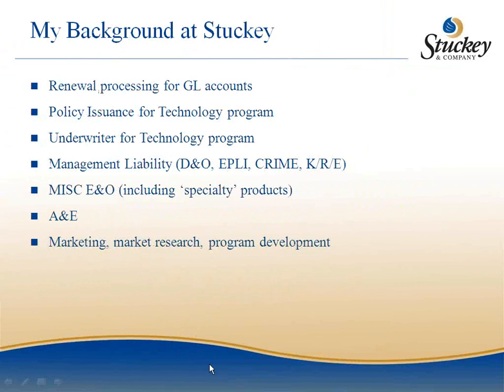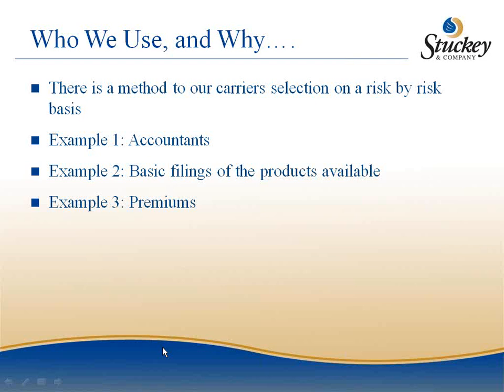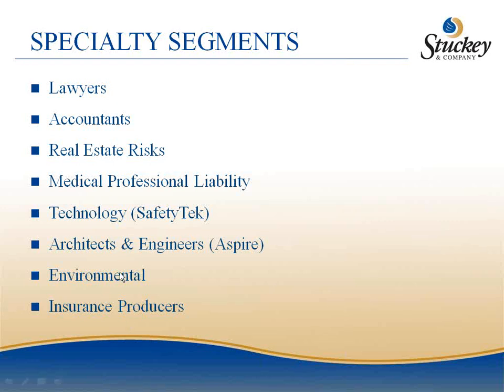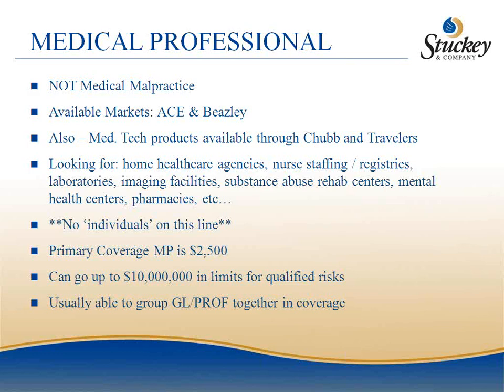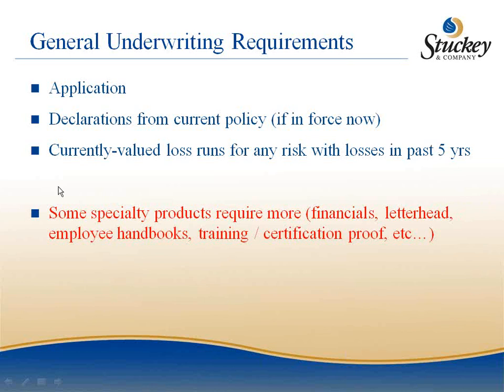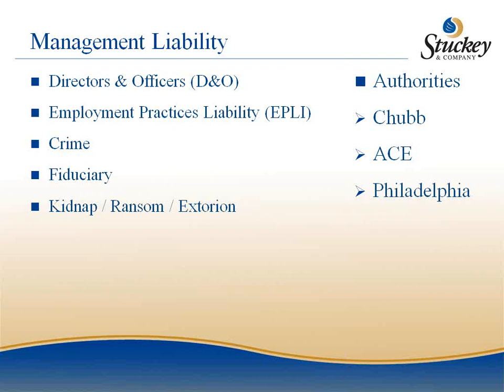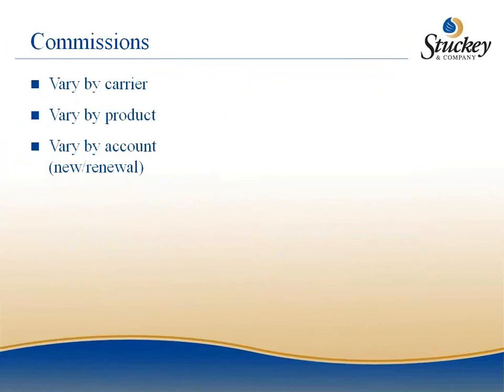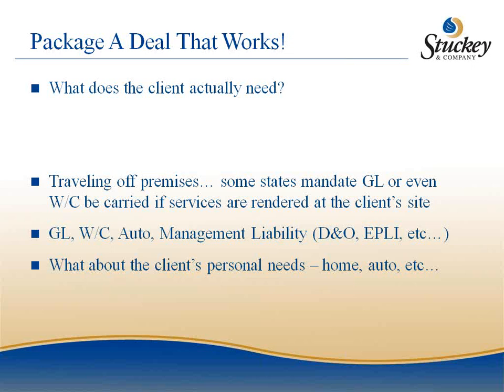Miscellaneous Professional Liability Webinar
In this MPL webinar we will:

- Discuss which types of products are available and provide a carrier breakdown
- Outline how Stuckey can help you place business in this tough market segment
- Explain the difference between "miscellaneous" risks and "specialty" products
- Identify what is needed for submission consideration
- Give a brief overview of preferred and restricted hazard groups
- Highlight variations in premiums, coverage options, commissions, etc.

AND MORE!